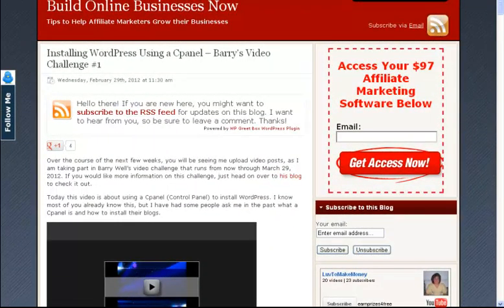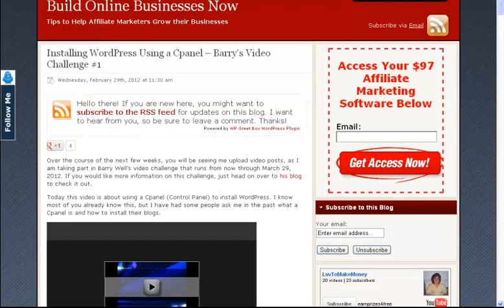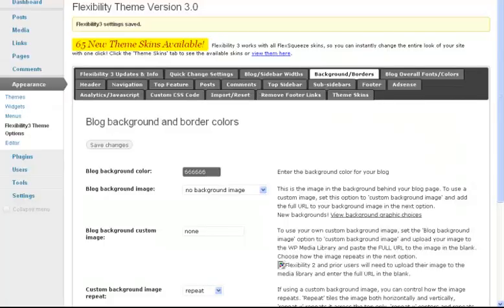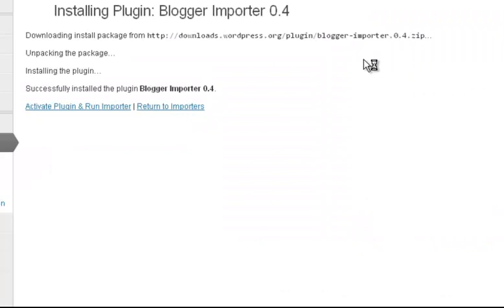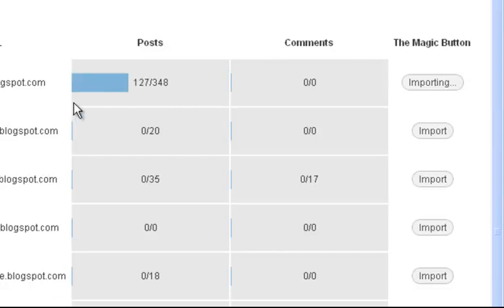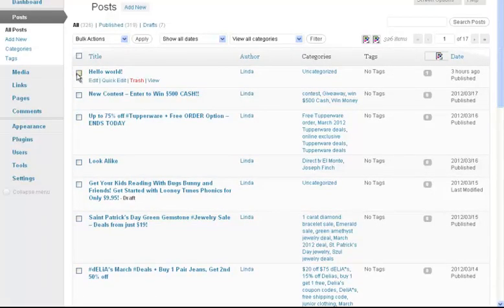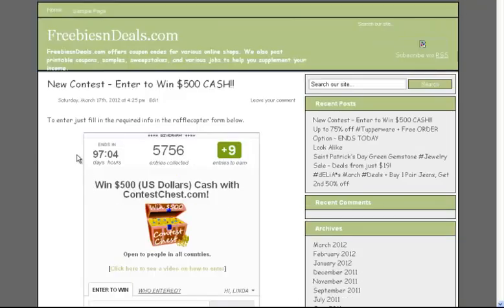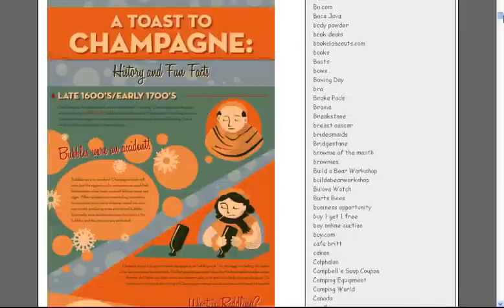How to Convert Blogger Blog to Wordpress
Discover how easy it is to convert a blogger blog into wordpress with a simple plugin.

- How to Find and Add Pictures to a Wordpress blog